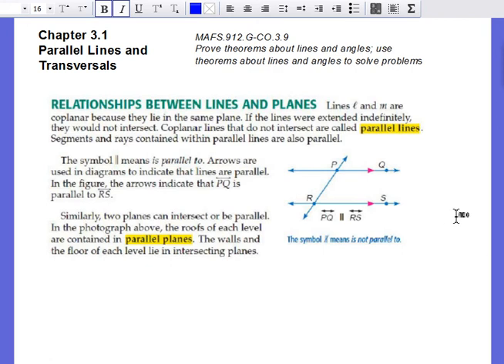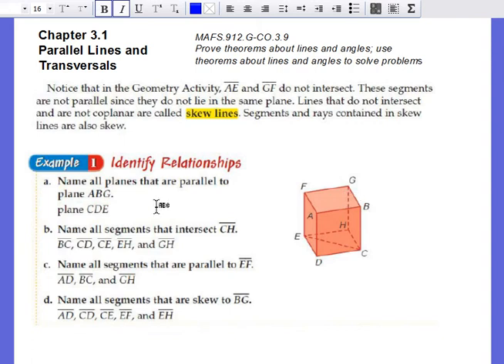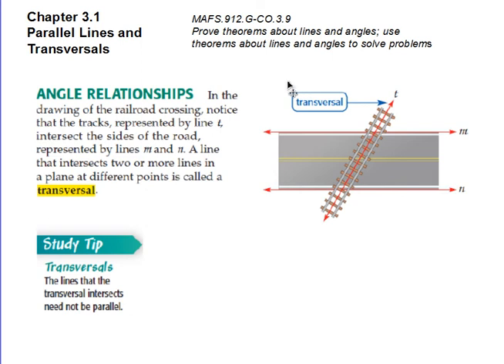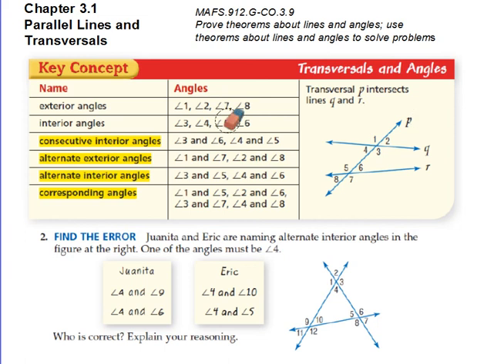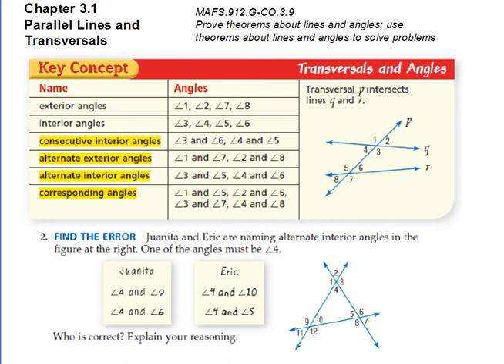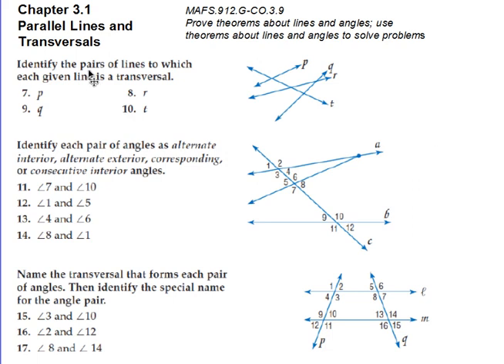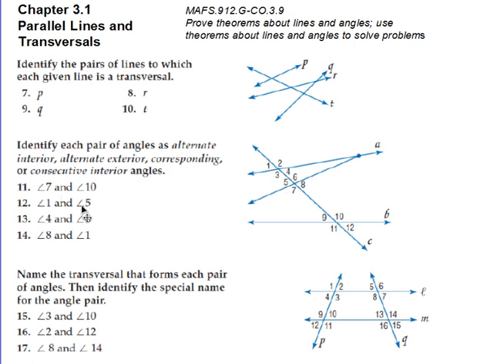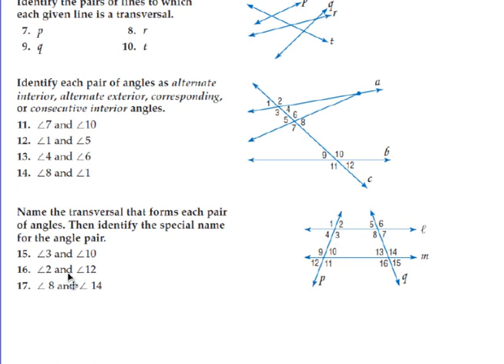3 1 parallel lines and transversals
3.1 in book notes and examples